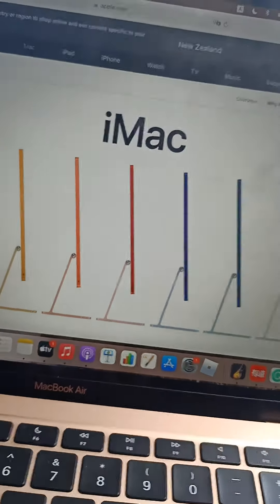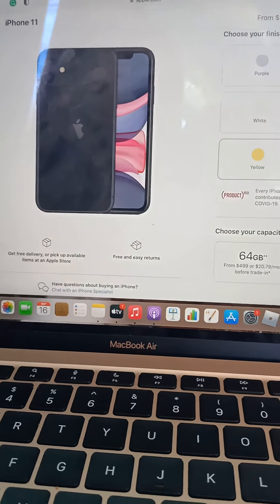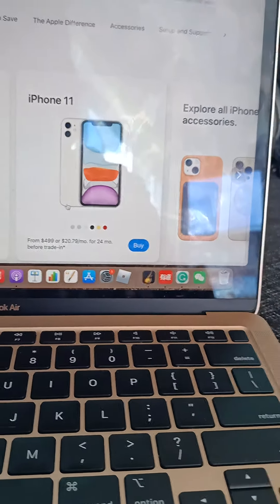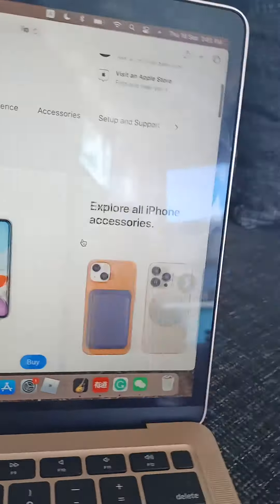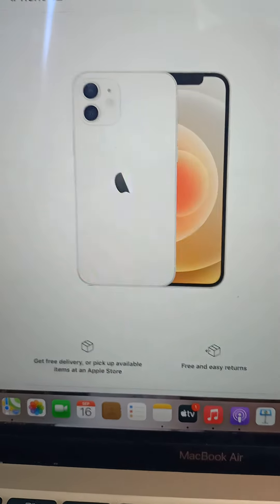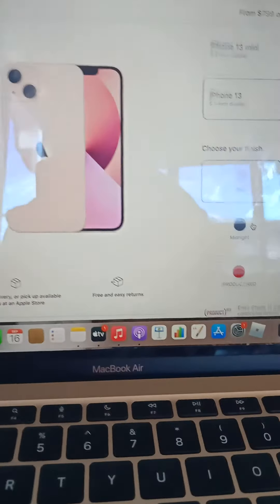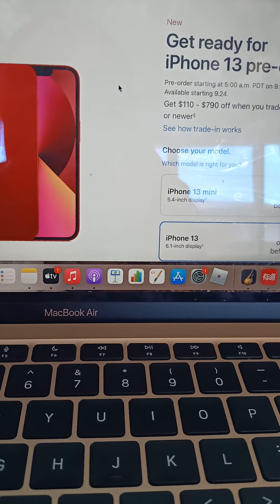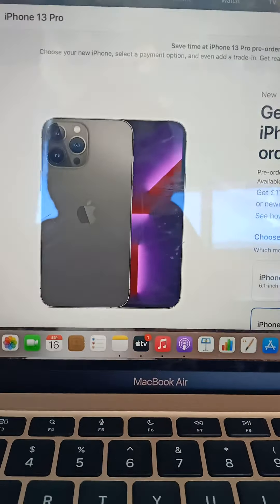Reviewing All Apple Iphones!!!